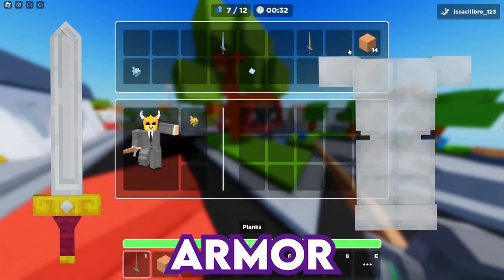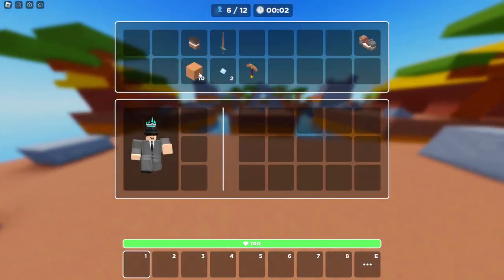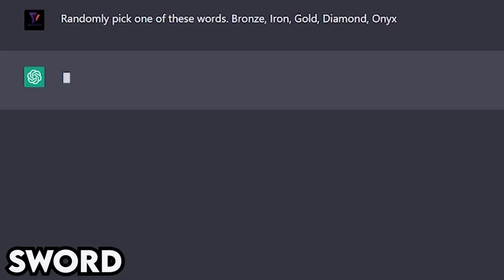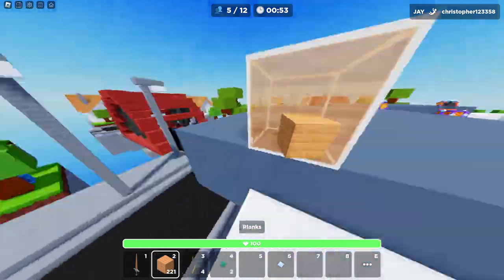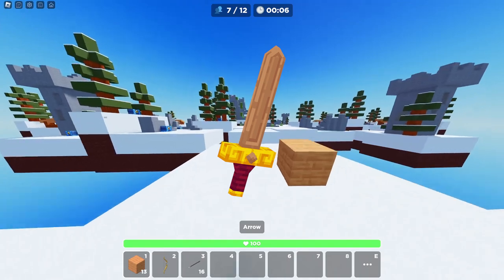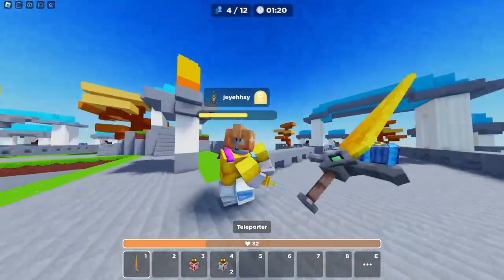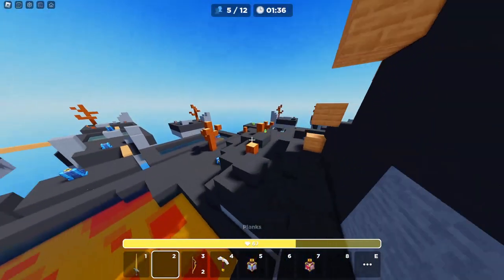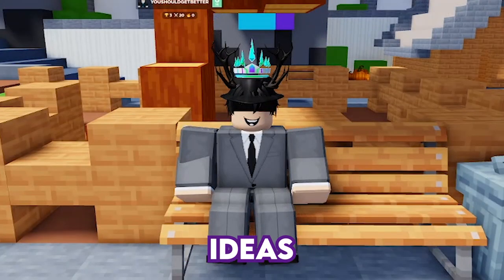An AI Chooses my Sword and Armor Type...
Today I let ChatGPT select my sword and armor type in Roblox Skywars!!
Also credit to @ToastBloxy for the video idea!

What is ROBLOX? ROBLOX is an online virtual playground and workshop, where kids of all ages can safely interact, create, have fun, and learn. It’s unique in that practically everything on ROBLOX is designed and constructed by members of
the community. Each player starts by choosing an avatar and giving it an identity. They can then explore ROBLOX — interacting with others by chatting, playing games, or collaborating on creative projects. Each player is also given their
own piece of undeveloped real estate along with a virtual toolbox with which to design and build anything — be it a navigable skyscraper, a working helicopter, a giant pinball machine, a multiplayer “Capture the Flag” game or some other,
yet to be dreamed up creation. There is no cost for this first plot of virtual land. By participating and by building cool stuff, ROBLOX members can earn specialty badges as well as ROBLOX dollars (“ROBUX”). In turn, they can shop the
online catalog to purchase avatar clothing and accessories as well as premium building materials, interactive components, and working mechanisms.